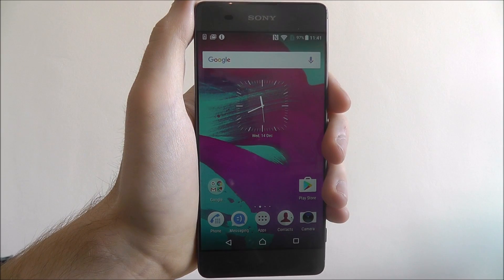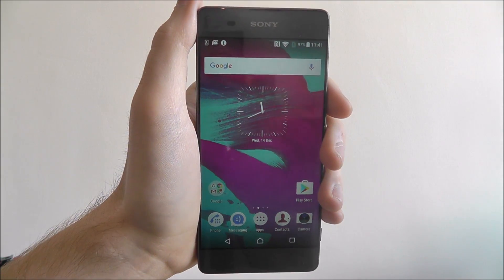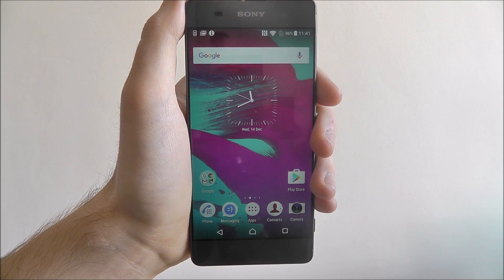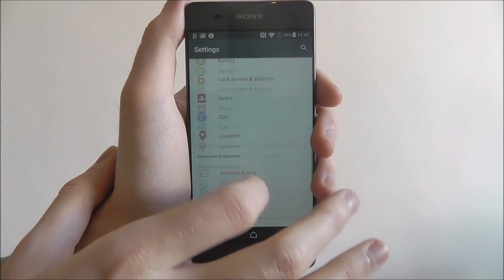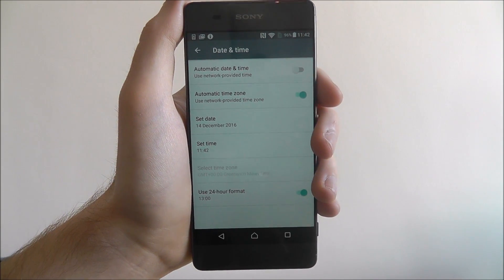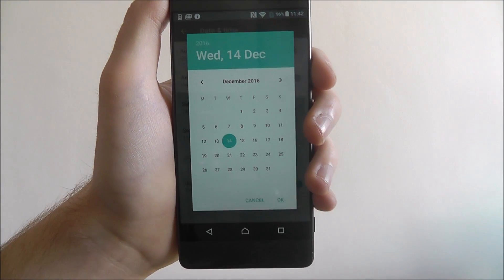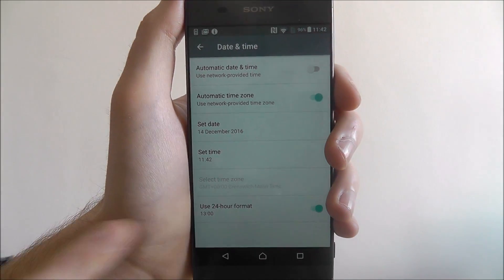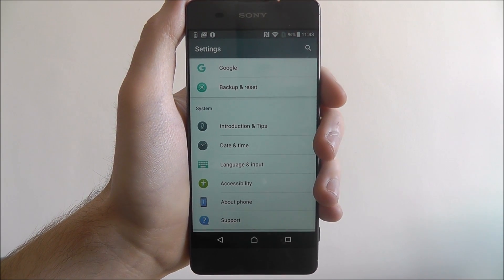How To Set The Date And Time - Sony Xperia XA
This video demonstrates how to set the date and time on the Sony Xperia XA.